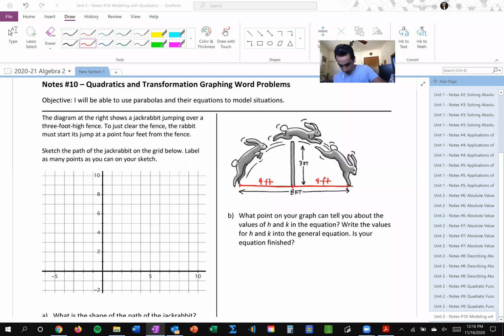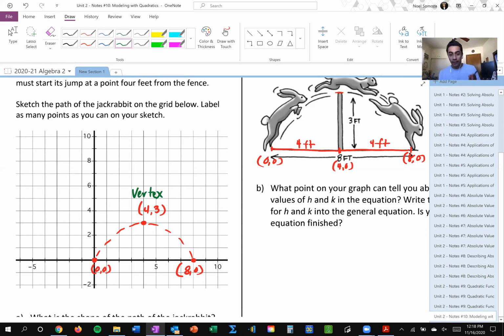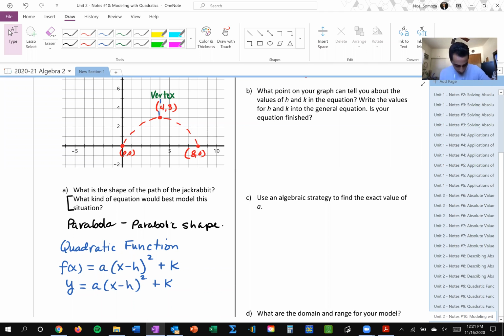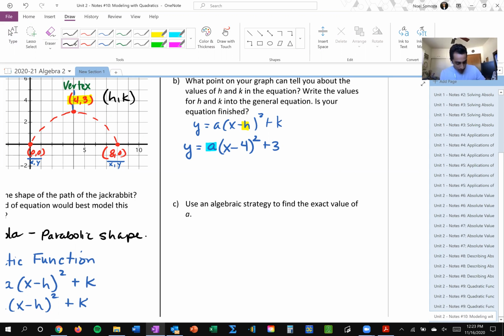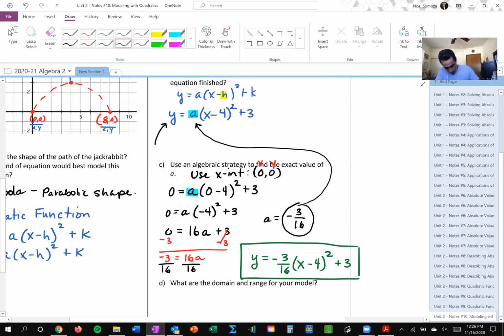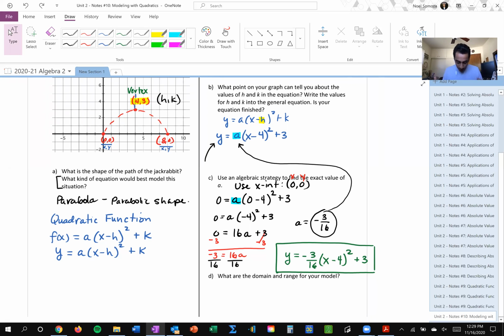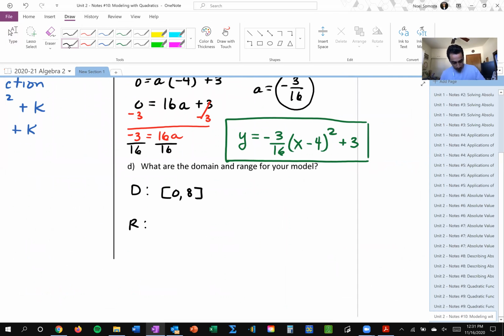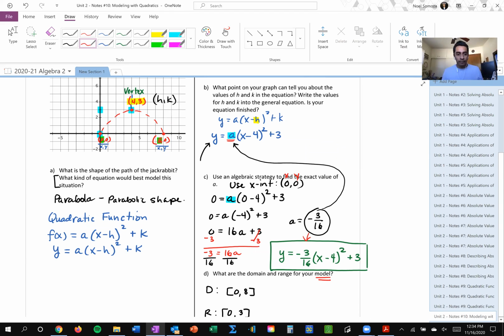Notes #10 - Modeling with Quadratics